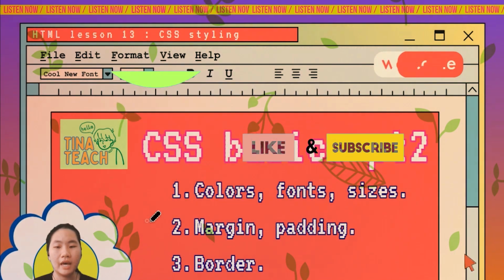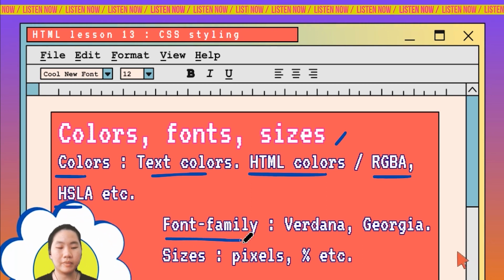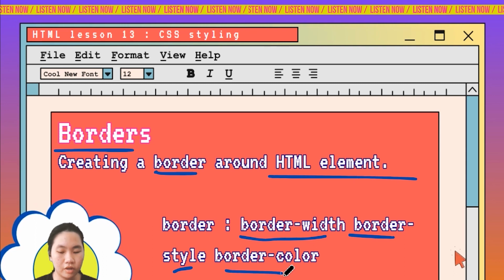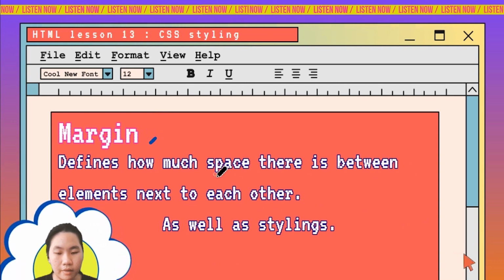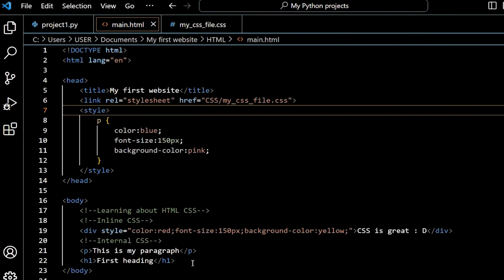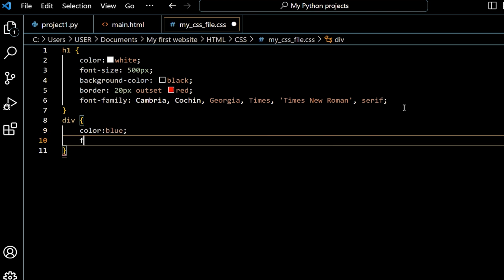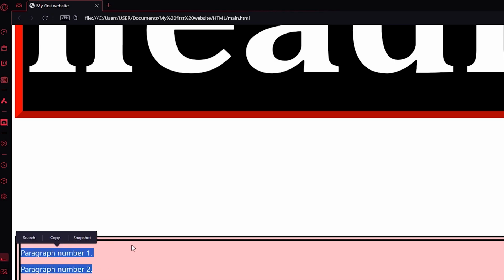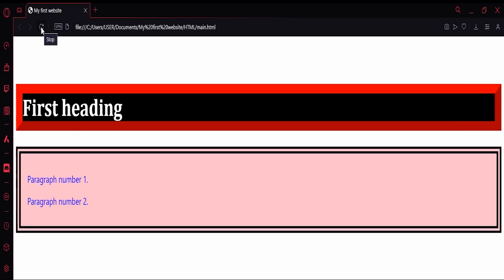HTML for Beginners | CSS Style | Lesson 13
Making our website prettier with colors, font sizes, font family, borders and some more.

With the help of brief, to-the-point videos in this series, you can quickly learn HTML and CSS even if you're pressed for time.